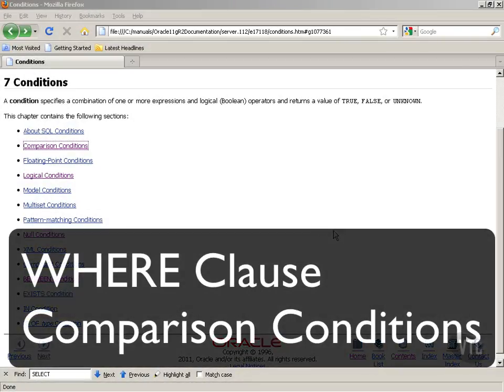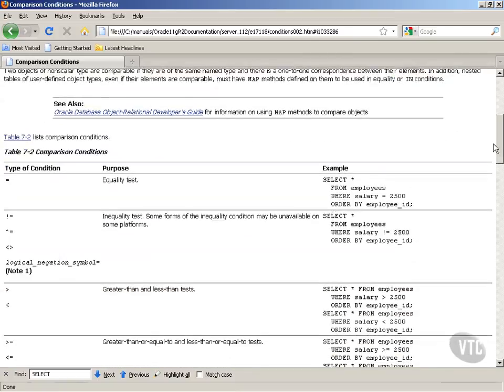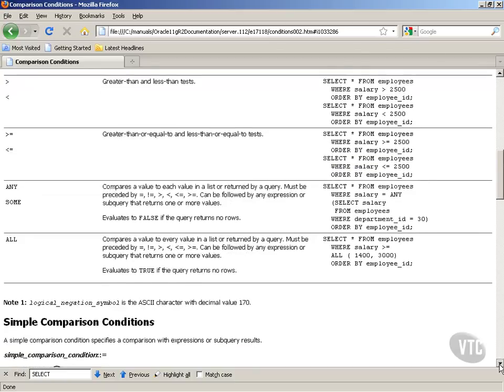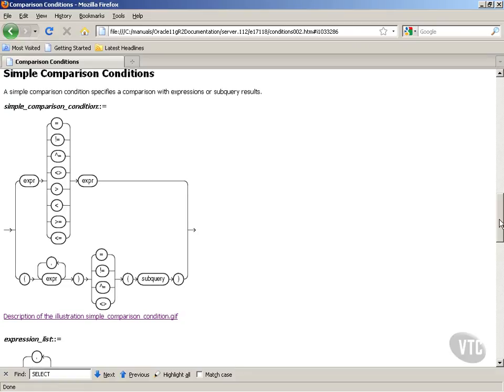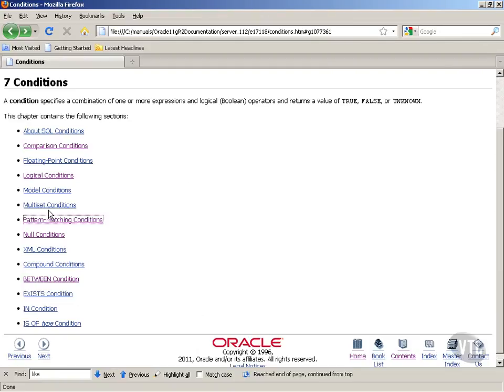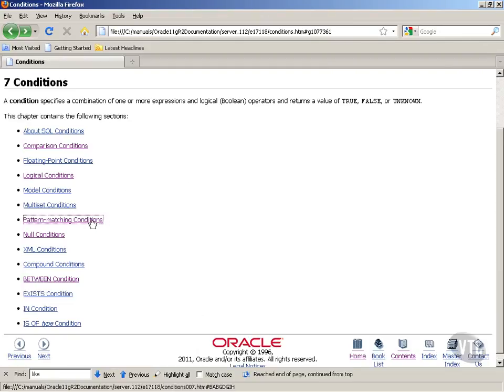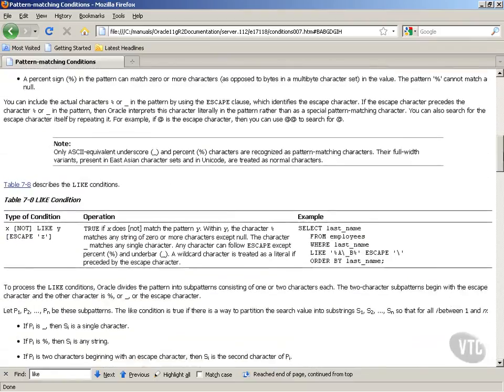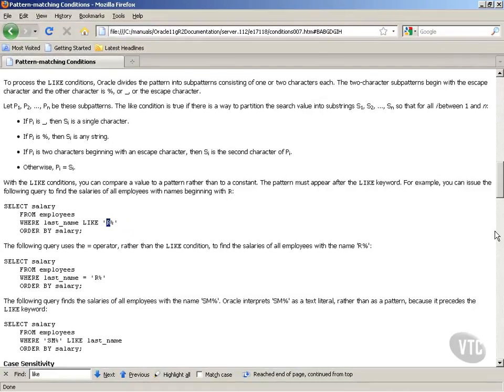77 WHERE Clause Comparison Conditions